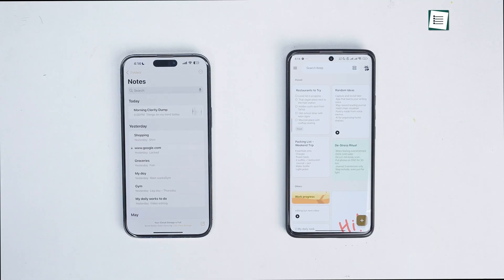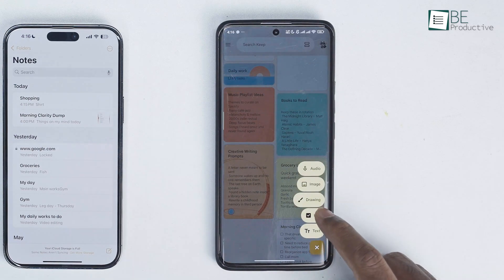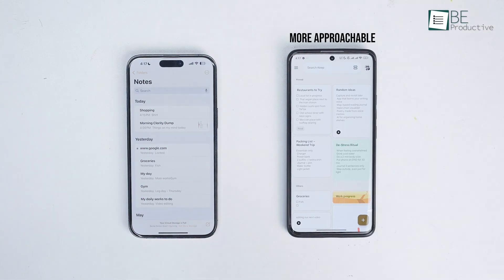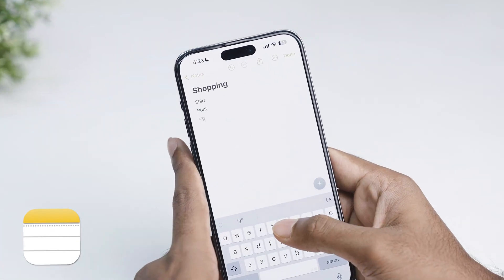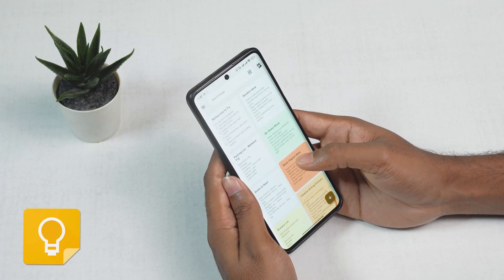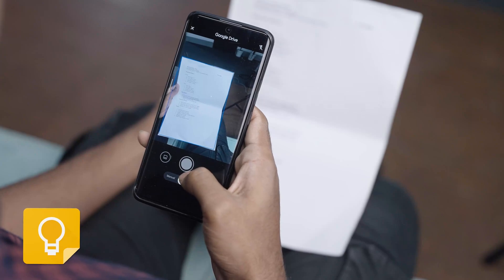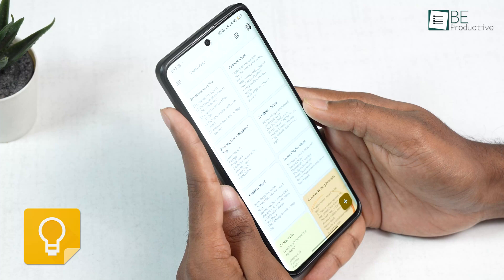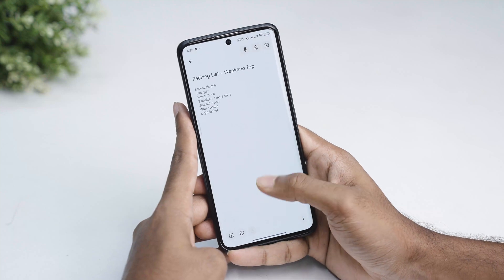Apple Notes vs Google Keep | Which is Better for Notes Taking?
Apple Notes vs Google Keep, which free note-taking app is better? We dive deep into the latest features on iOS 17 and Android 14, comparing everything from interface and organization to collaboration and security. This is our definitive, in-depth review to help you choose the right app for your workflow.

Apple Notes vs Google Keep

00:00 Intro
00:39 Interface
02:03 Note-Taking Features
03:23 Organization
04:53 Media Integration & Attachments
05:52 Collaboration & Sharing
06:56 Outro